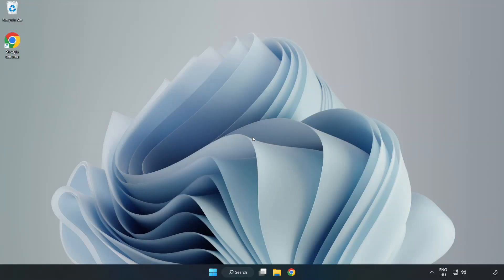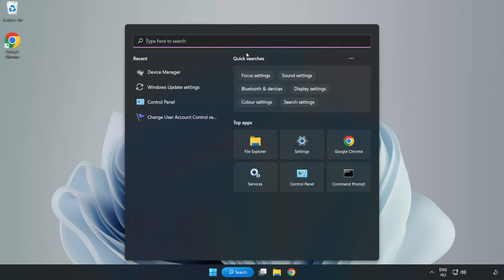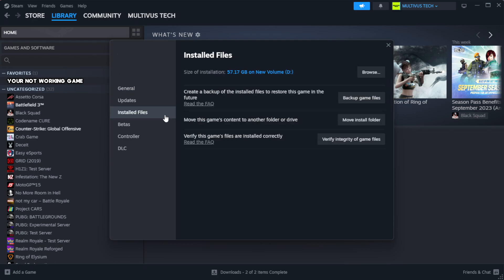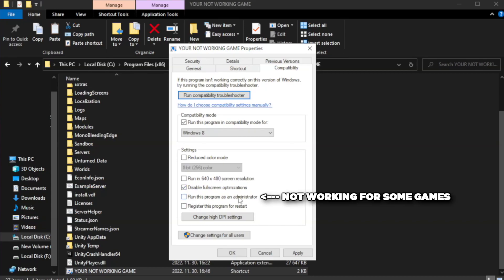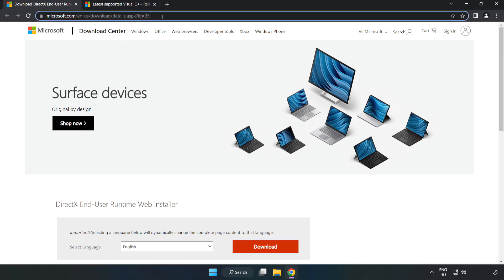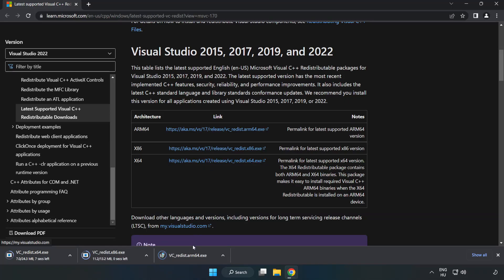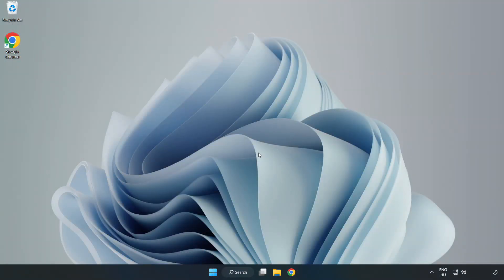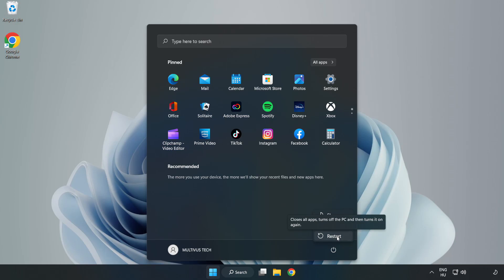How to FIX Mortal Kombat 1 Black Screen!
I'm going to show How to FIX Mortal Kombat 1 Black Screen Issue!